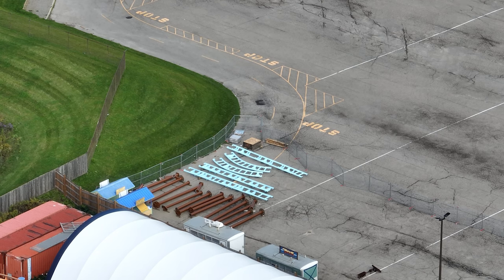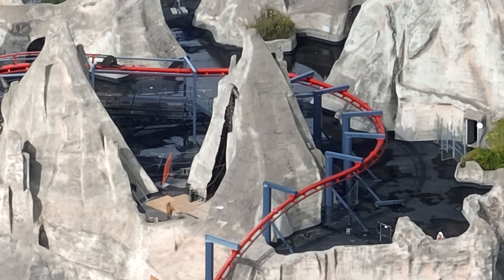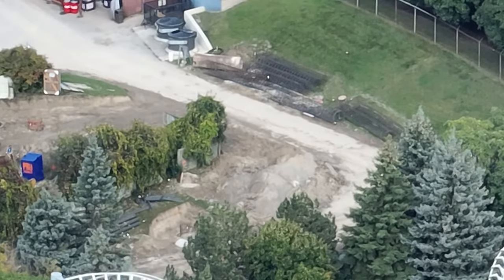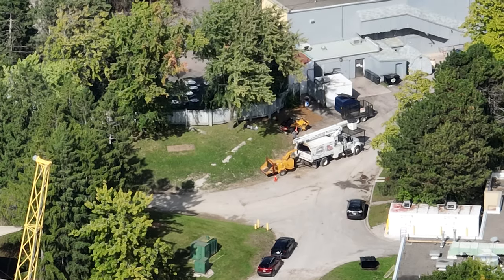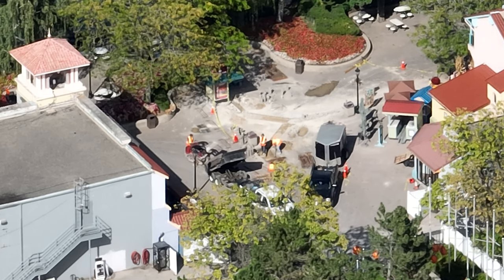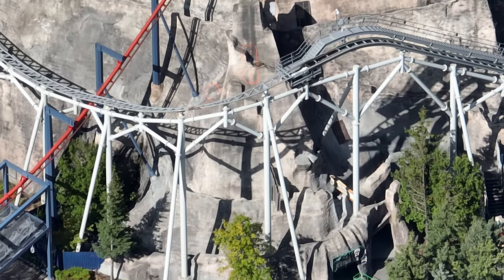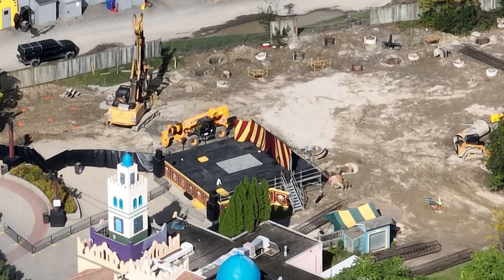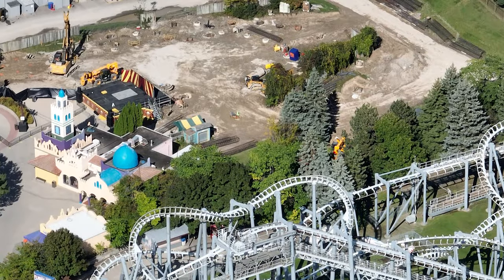Canada's Wonderland NEW 2025 Coaster Track & Mountain Deconstruction